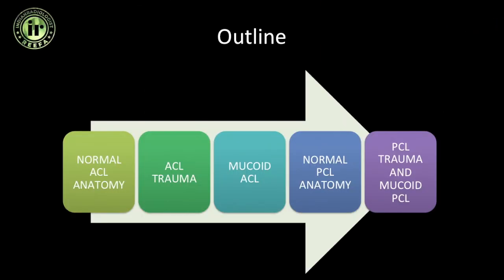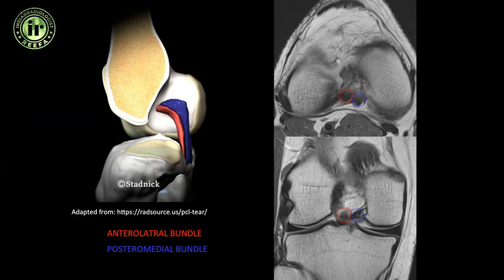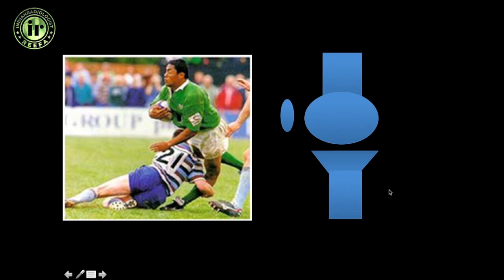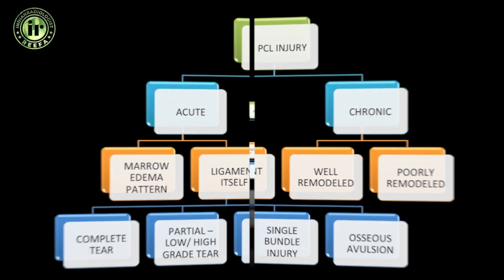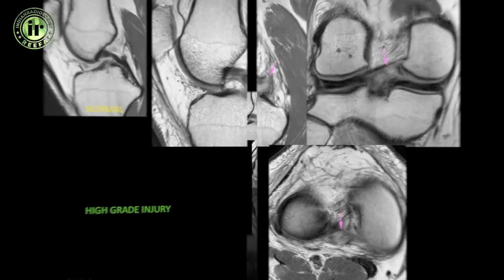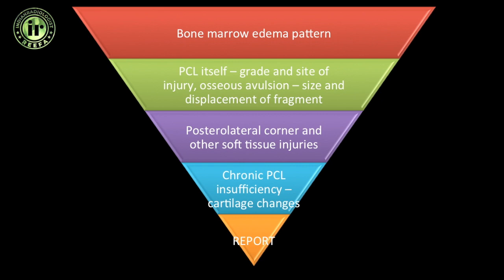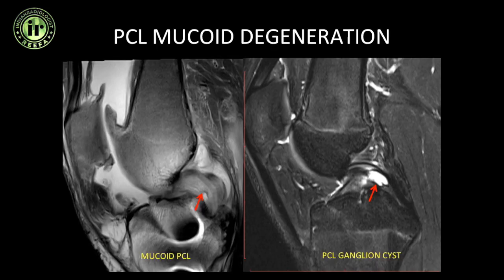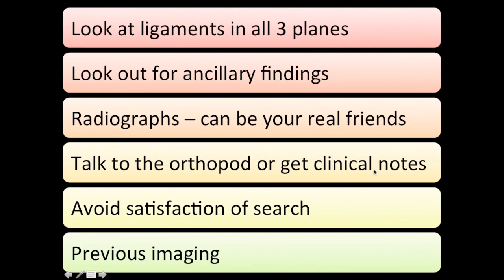Imaging of Posterior Cruciate Ligament | Dr Chaitali Parekh | MRI Knee | Knee Pain Imaging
Our Next Event is SONOBUZZ ON SITE, 2021 Nov 19-21, at The Renaissance, Mumbai, International Faculty + and National Faculty from India - Alpana Joshi, Ashok Khurana, BS Ramamurthy, Chaitali Parekh, Ankit Shah, Chander Lulla, Chaitali Parekh, Nitin Chaubal, S Boopathy, S Pradeep and more. Catch the program details that will be up on our site shortly.
Masterclass Back2Basics - Conventional Radiology Online CME (ONLINE COURSE)
March 20-21, 2021

Learn about MRI knee, Knee pain causes, PCL tear, ACL tear, Posterior Cruciate Ligament,